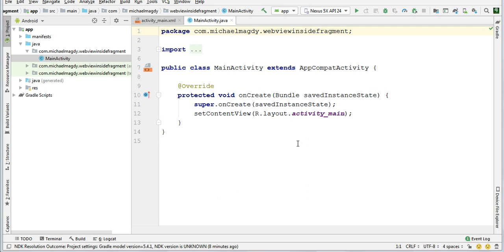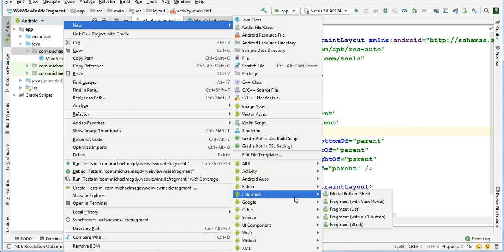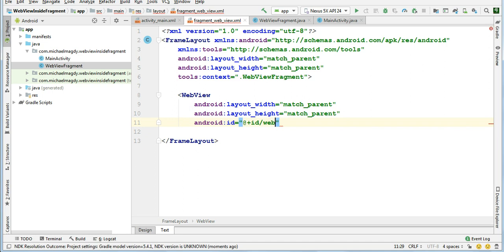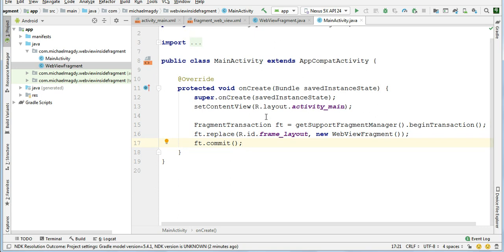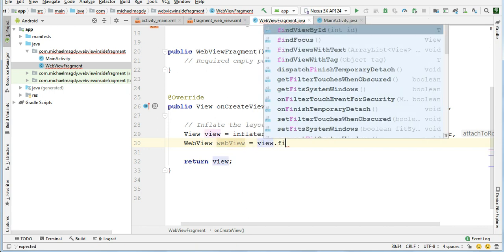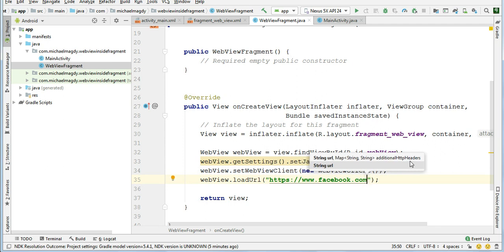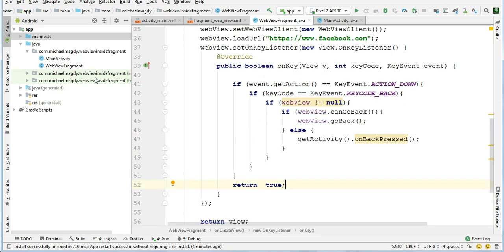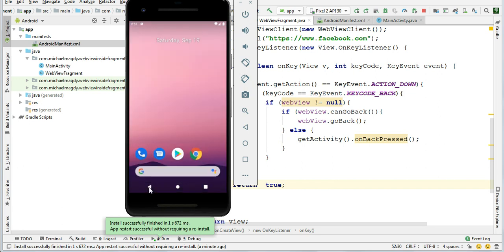Handle BackStack of WebView Inside a Fragment in Android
In this video we create simple android app contains a webView inside a fragment and then learn how to handle the backstack of the webView

Please join our student community on Facebook to communicate with the instructor and other students, ask questions, participate in talks etc. and stay tuned for a complete Android development diploma coming soon